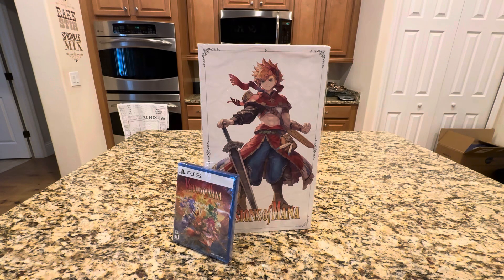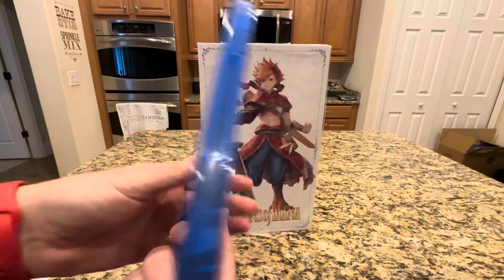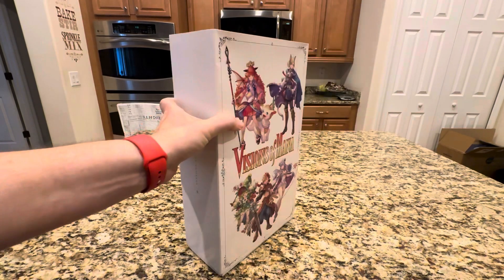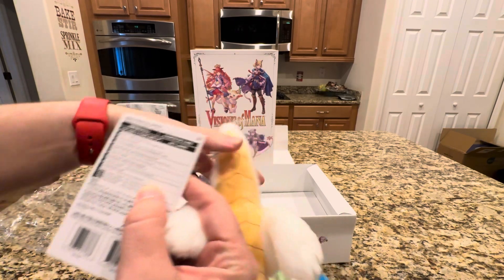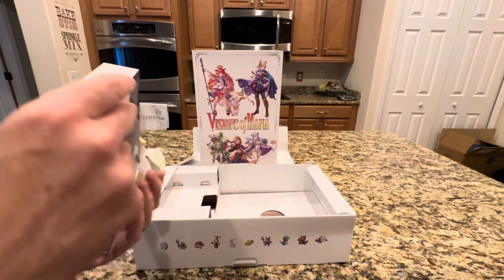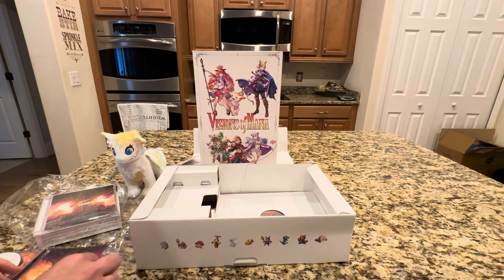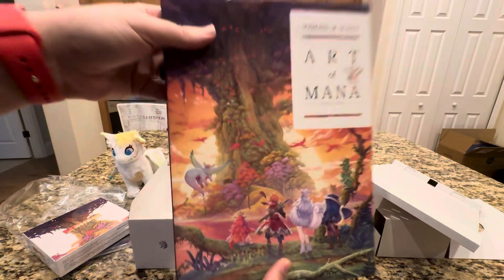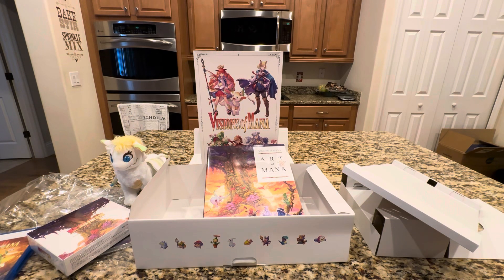VISIONS OF MANA COLLECTOR'S EDITION (PS5)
Visions of Mana is finally here.  I'm extremely excited for this experience.  As such, I scooped up the juicy Collector's Edition (mostly for the soundtrack) but let's see what else is included . . .